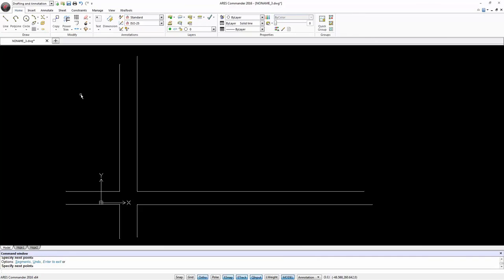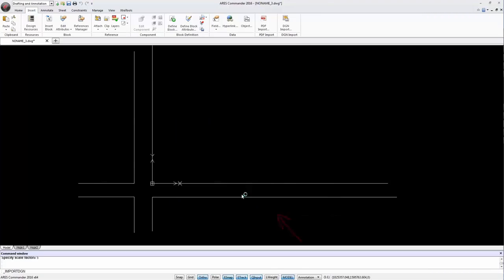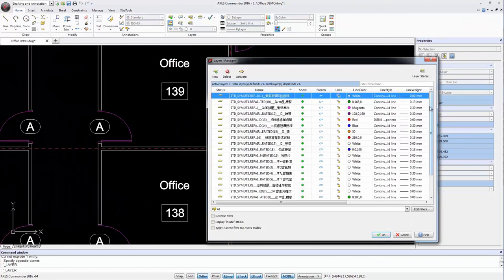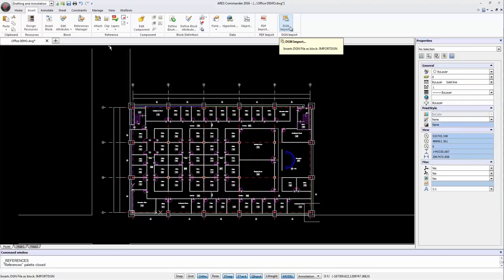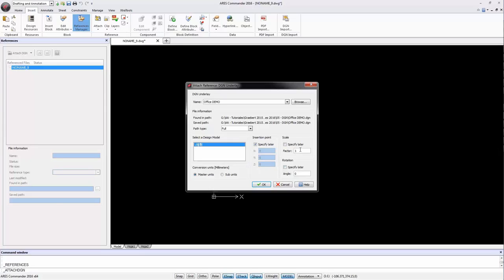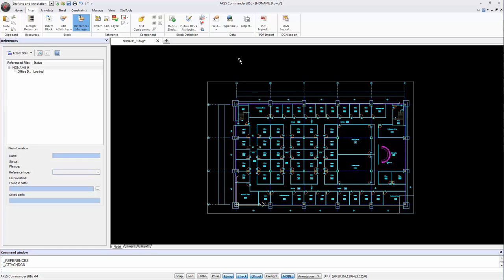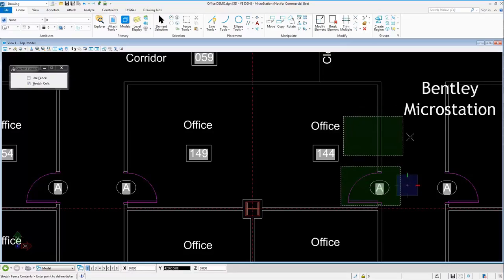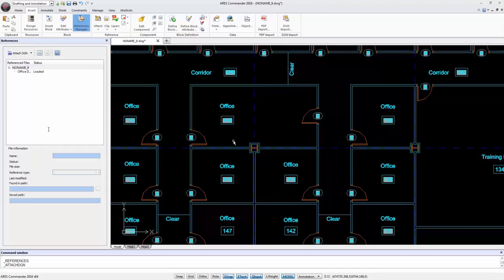Convert DGN into DWG / DXF formats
Work on Microstation file like DGN in your CAD without any hassles.